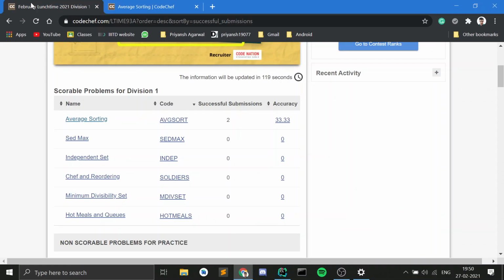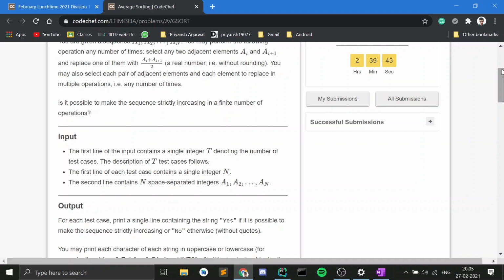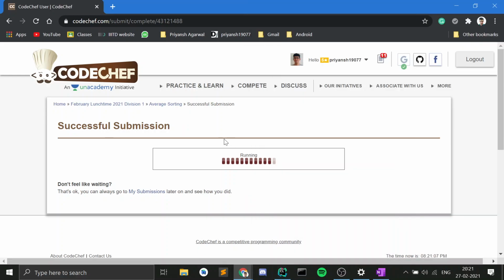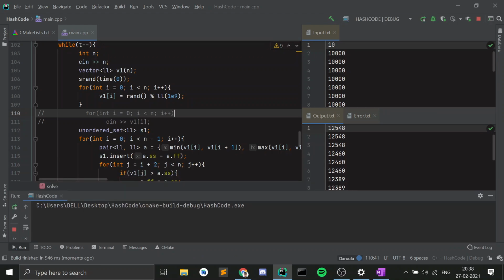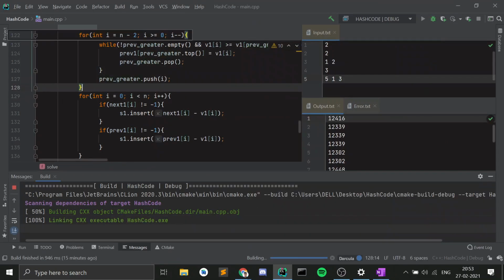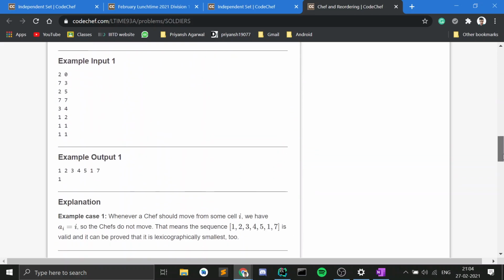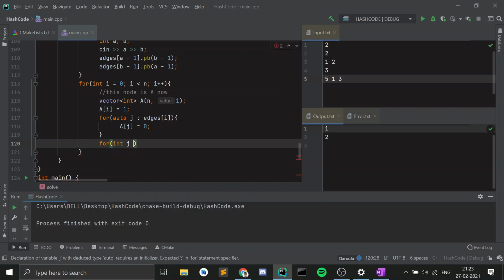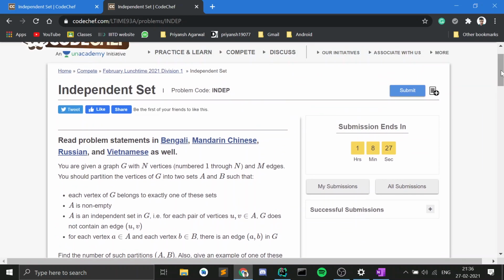CodeChef February Lunchtime DIV1 || Global Rank 67 || Commentary + Screencast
Here is my screencast of today's CodeChef Lunchtime Div1. I was able to do Div1 A and B completely and the C problem partially. I have also added commentary so that you can know what was my thought process while I was attempting the problems.
Here are the timestamps:
0:00 Problem A
31:15 Problem B
1:08:00 Problem C